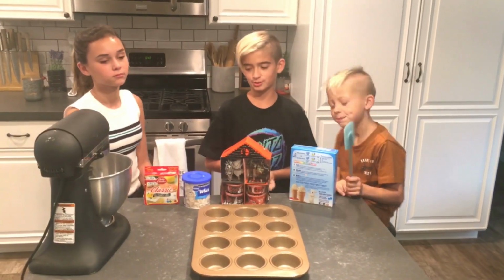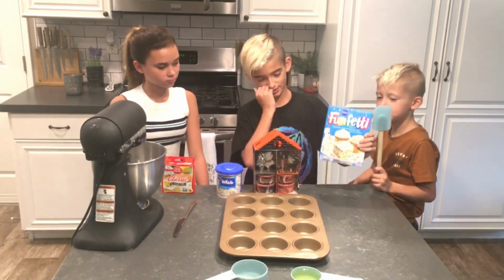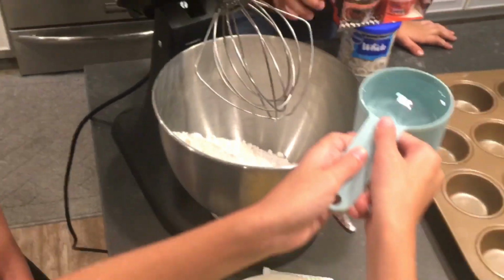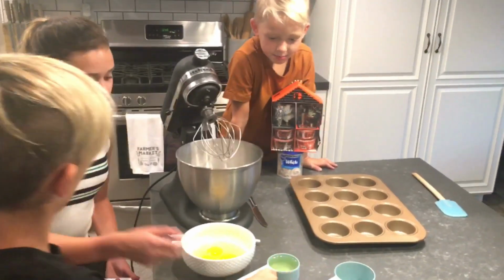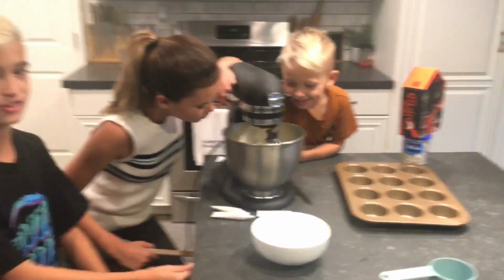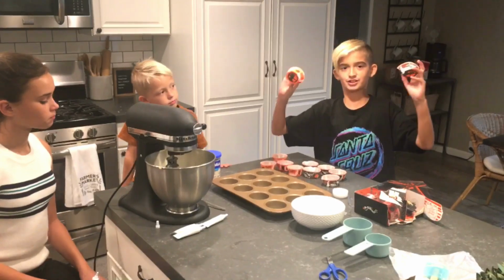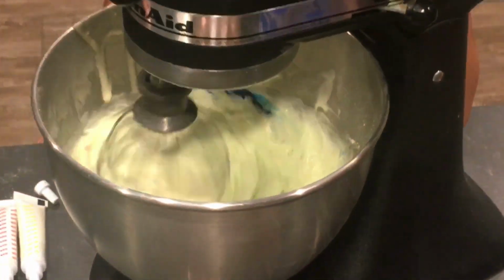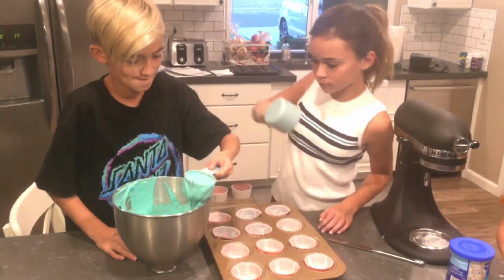DIY Halloween Cupcakes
This video took two hours to make